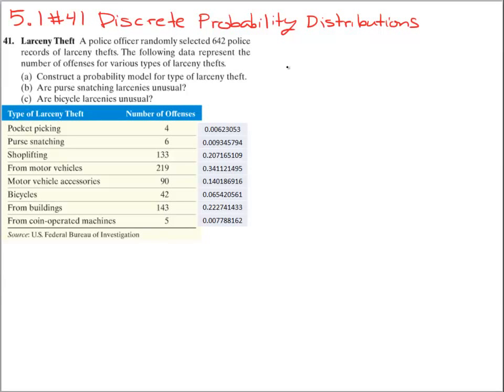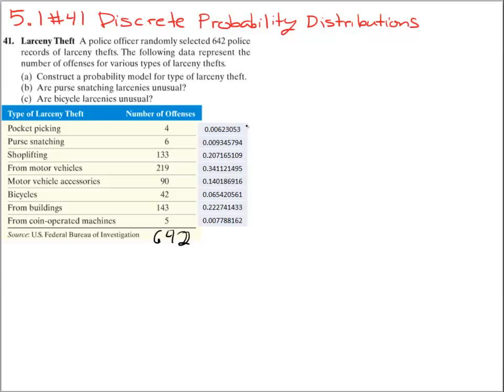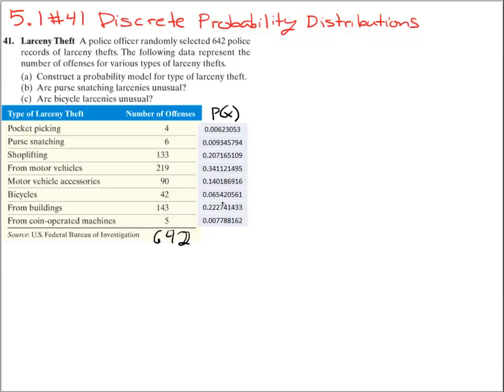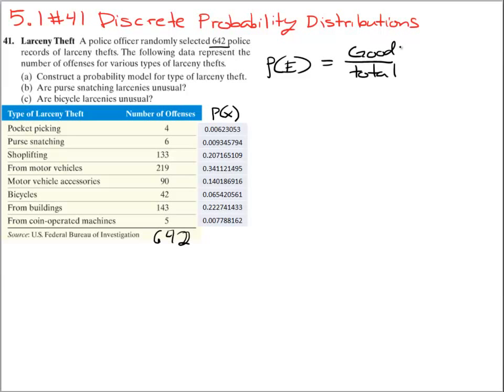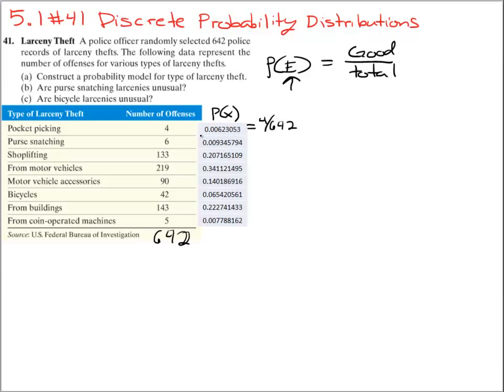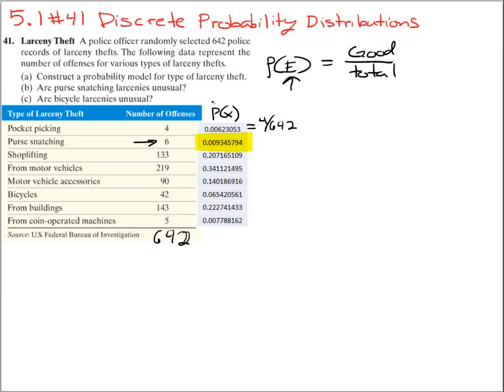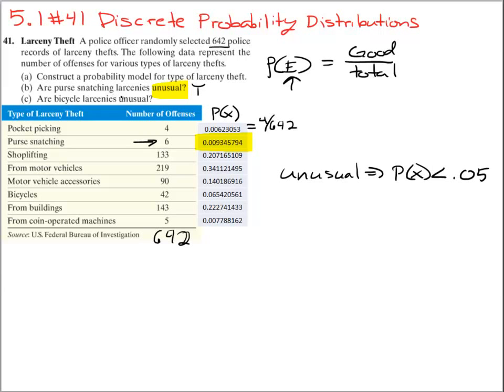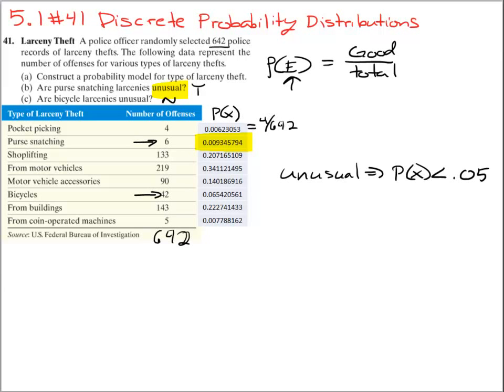Statistics - Discrete Probability Distribution Basics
How to compute probabilities from a table of outcomes. Unusual or not?